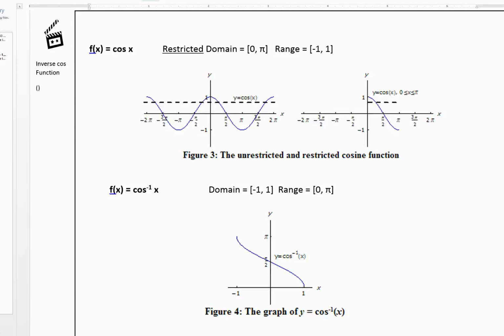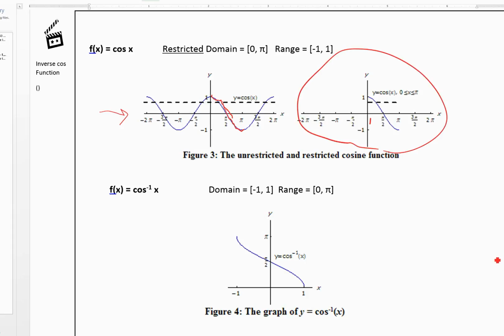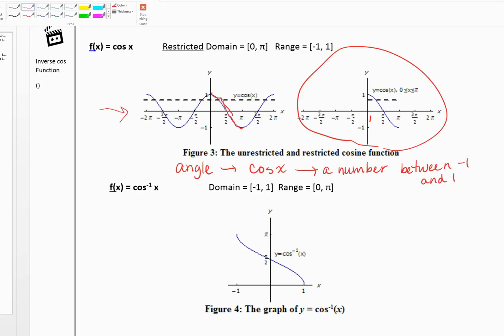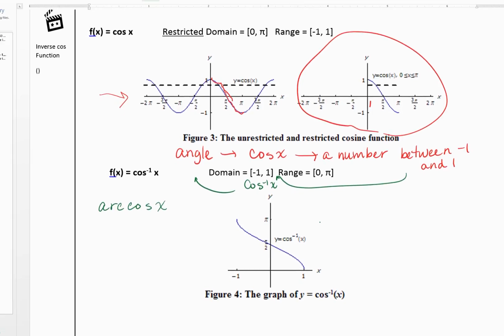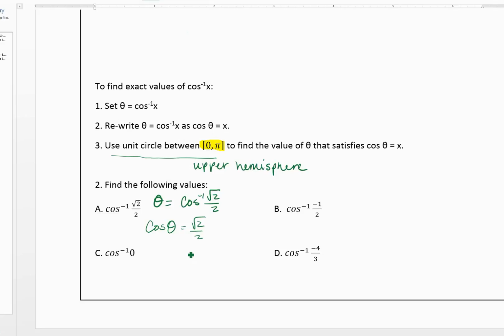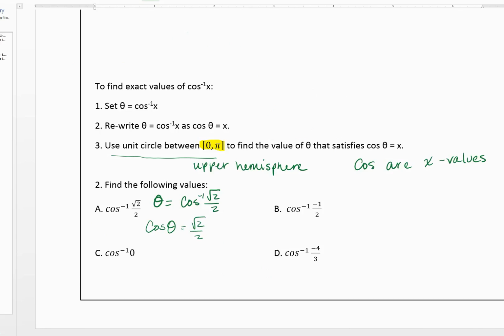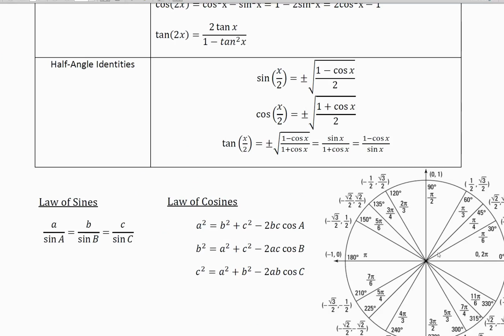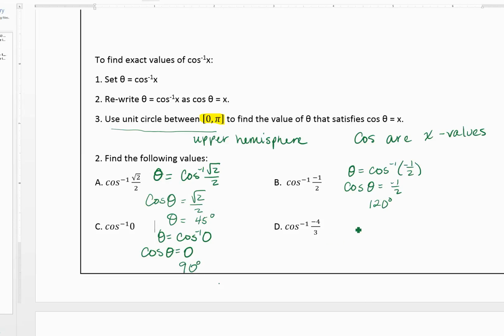inverse cos function